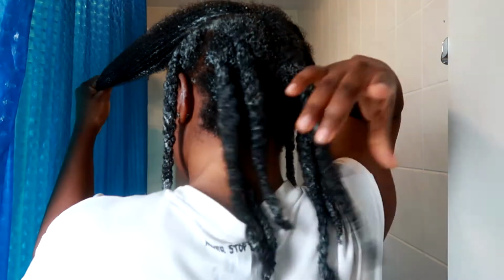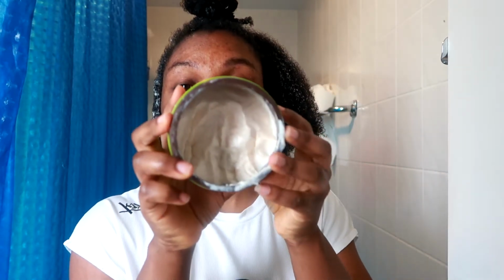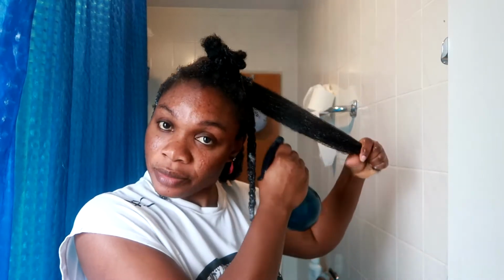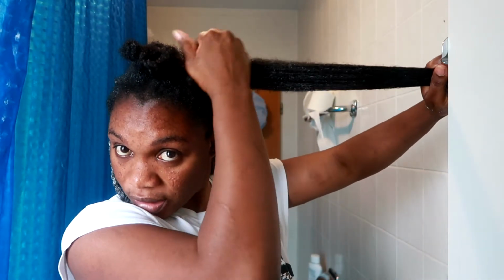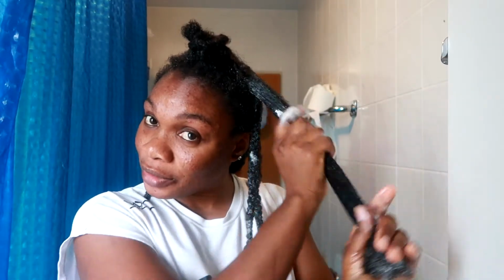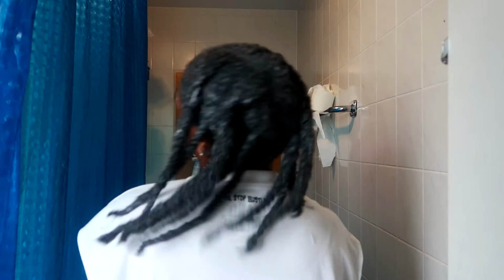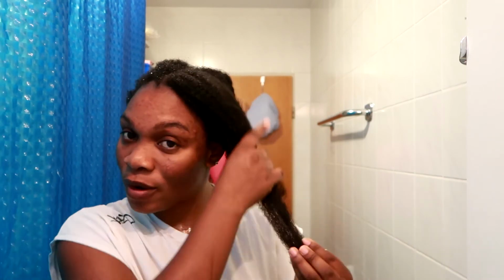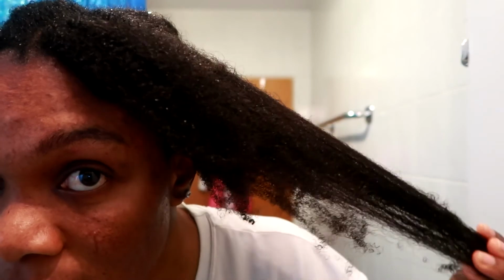MACADAMIA NATURAL OIL DEEP CONDITIONER REPAIR MASQUE FOR DRY/DAMAGED HAIR / 4a, 4b.4c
hey guys welcome back in this video i just want to share with you  the product that i have using since i started my natural hair joining and this is my favorite deep conditioner

products using in this video
Macadamia Natural Oil Repair Masque